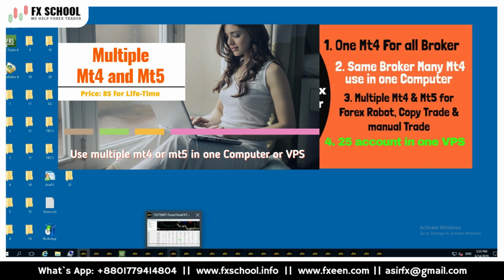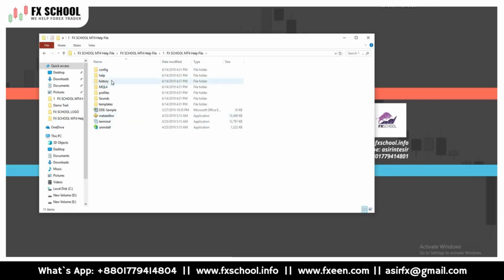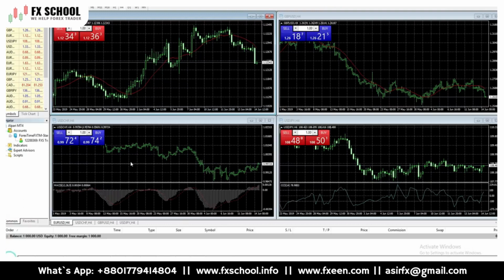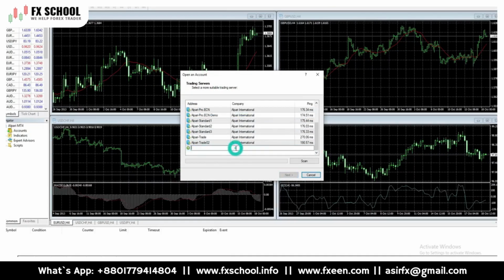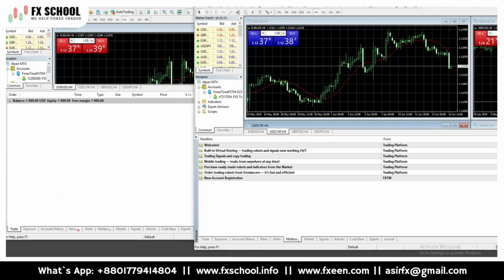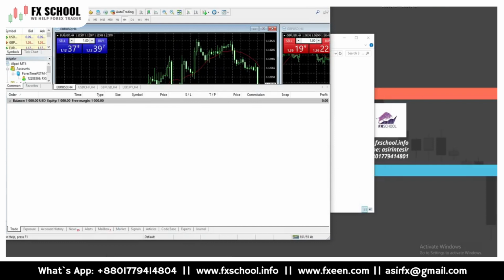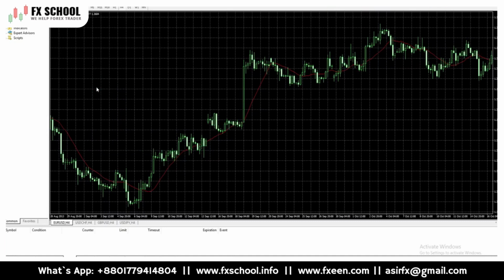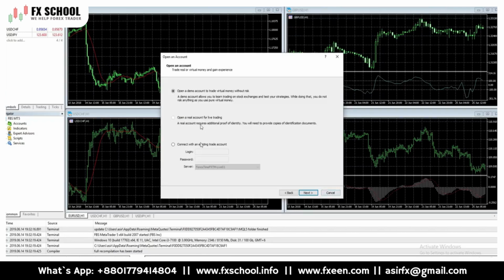How to Use multiple mt4 or mt5 in one Computer or VPS by ASIR FX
Multiple Mt4 or Mt5 Terminal

Price: 450$ for a lifetime

15% to 25% (Estimate) profit You can make in a month upon your deposit.
- You Can use it with any Forex broker.
- It also uses Take Profit and Stop Loss.
- It works automatically. You do not need to run your computer the full day. You Can Use VPS.
- It follows proper money management and its do not trade at big Forex news time.
- Minimum lot size needs 0.01, any currency allows.​
 - No need for any Updates.

Worlds Best Forex Robot EA. Last 4 Years Live trading History. EA V5 Profitable EA Robot  by AsirFx

Last 3 years we are using this robot in the real account so it has 3-year of trade history without losing.  It can make 15% to 20% profit in a month upon your deposit. It can make a profit every day. This EA has some Very Good strategies For trading. We will give you all the settings and plan to use This EA. 100% automatic. You do not need to do anything.
It follows proper money management and its do not trade at big Forex news time. EAV5 will trade full safely in your trading account.
Minimum Balance needs 100$ to Use Our Best Robot EA V5.
If you want to use EA V5 in a 1000 USD account then you can use just USDJPY currency pair. You can not use any other pair. If you use 3500 USD then you can use another currency pair.

We work hard to help all Forex Traders. It's time Make your Trading life Profitable.
We deliver the most advanced strategies for your trading
We have Forex Robot, Copy Trade Software, VPS, Copy Our Trade Plan, Live Forex Class, EA Development, Free Forex tools, and 10 other Forex Services. We try to bring the new thing in Forex Market Because We know if we can not improve our trading style we can not make profits from this World Largest Trading Market. We work hard to help all Forex Trader So Now it is Time to Join  FX SCHOOL
Kind Regards
Asir Intasir Shaiket
FOUNDER OF FXSCHOOL

Price: 99$ Lifetime Unlimited Accounts This Is Onetime Payment

Mt4 & Mt5 Forex Copy Trade Software For Lifetime Unlimited Accounts 99$ onetime payment

MT4 TO MT4 COPY TRADE SOFTWARE.
MT5 TO MT5 COPY TRADE SOFTWARE.
MT4 TO MT5 COPY TRADE SOFTWARE.
MT5 TO MT4 COPY TRADE SOFTWARE.

You can copy Trade
1. From any broker any accounts.
2. All Currency pair & Different Currency Symbol
3. Gold & Commodity & Stock & Bitcoin all kinds of trade.
4. Market orders & Pending Orders.
5. Manage different lot sizes for different accounts.
6. Manage to stop losses and take profit.
7. Partial Close Order System.
8. Phone Trade
9. Demo to Real & Real to Demo
10. Account owner will never understand that you are doing copy his trade.
11. For copy Someone trade You need mt4 or mt5 Account Number & Investor password or Trading Password.
12. Mt4 Account to any Mt4 Account. Mt5 Account to Mt5 account. Also, you can copy trade Mt4 to mt5 or Mt5 to Mt4.

Details: Fx School Forex COPY Trade Software
1. This is a one-time payment for a lifetime.
2. You can run 5 mt4 accounts by this.
3. It will allow all Forex Brokers.
4. MT4 account to MT4 account trade Copy system.
5. MT5 account to MT5 account trade Copy system.
6. MT4 account to MT5 account trade Copy system.
7. MT5 account to MT4 account trade Copy system.
8. We will guide you in setup this software on your computer.
9. It's copy trade within a second.
10. It can copy trade from investor password account also.